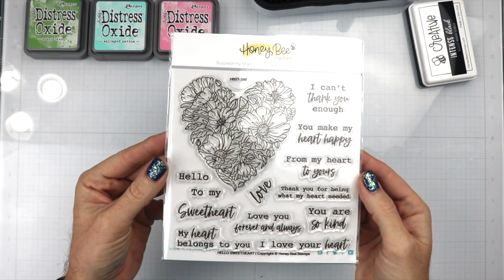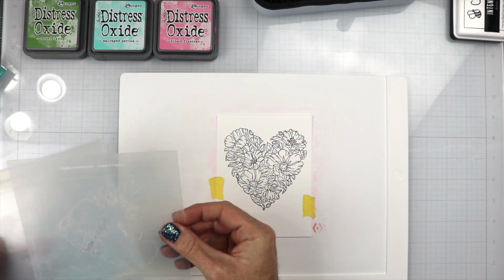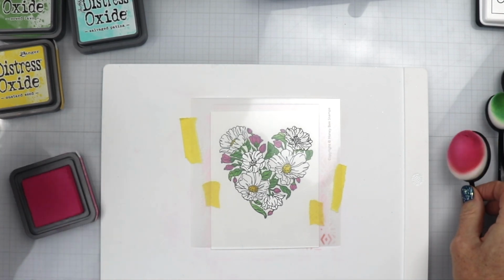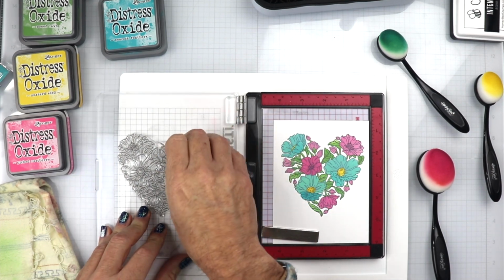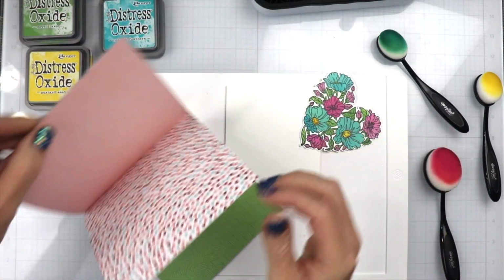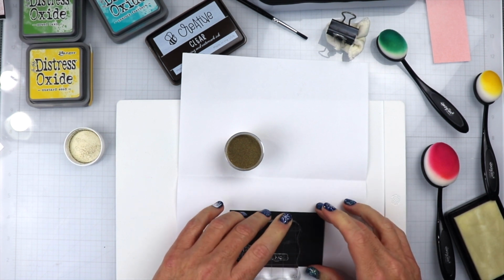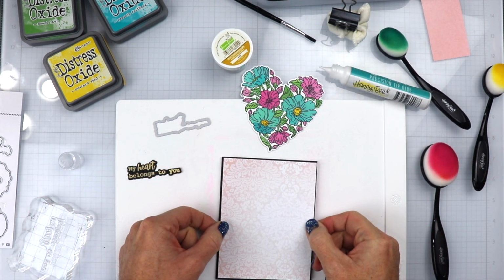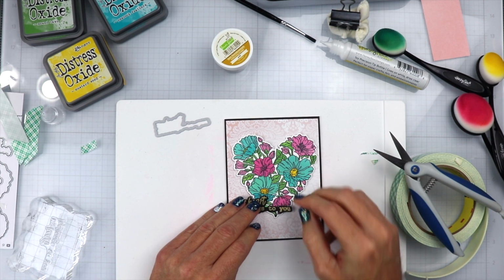Hello Sweetheart w/ @HoneyBeeStamps (A Dudes Craft Room)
Thank you for joining us! We are having an inspiration video hop celebrating the Sealed With Love Release! We will be giving away two $25 Gift Cards (one each) to the lucky winners! Keep Reading for all the details on how to enter our giveaway. Winners will be posted in the comments below on December 27th.

1. Thumbs up this video!